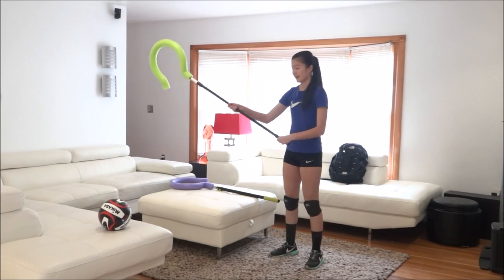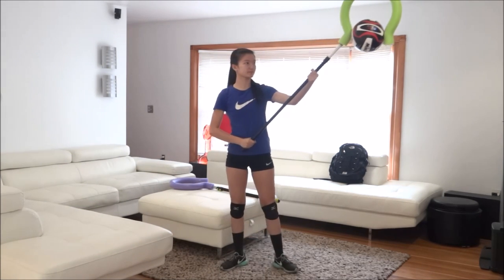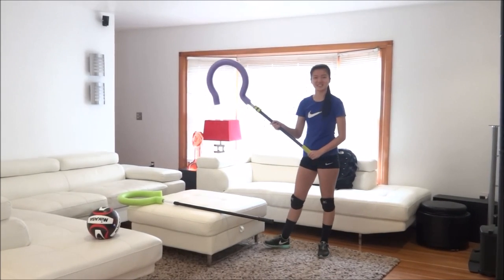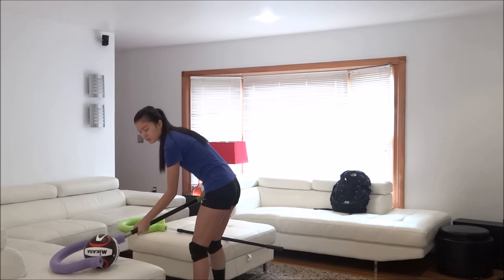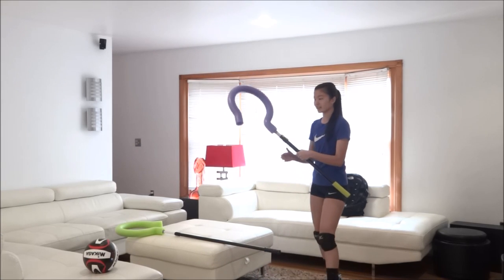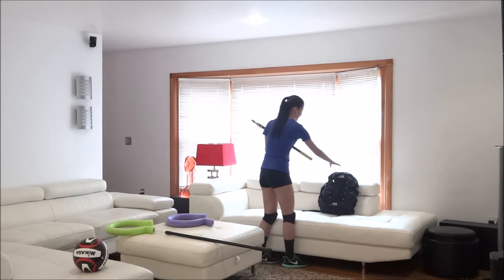Volleyball Spike Training Aid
Build skills fast. Purchase this tool on Ebay or Amazon. Thank you!